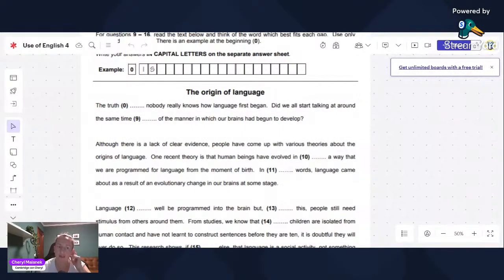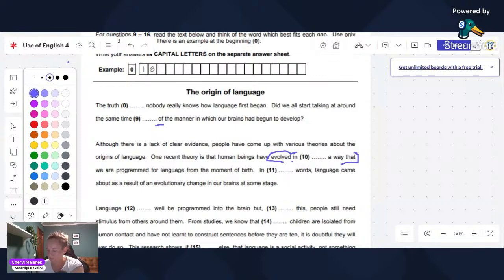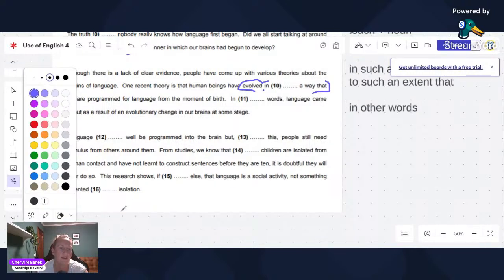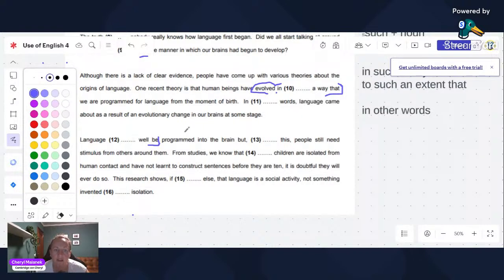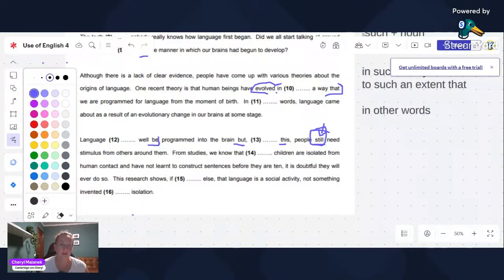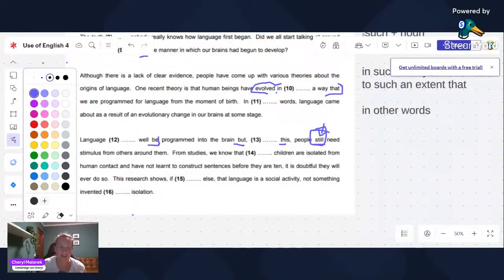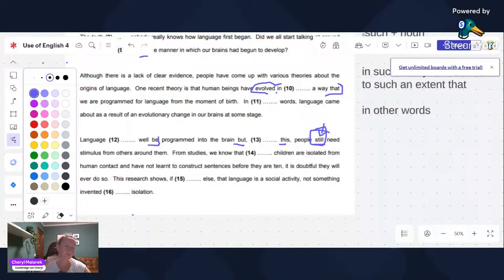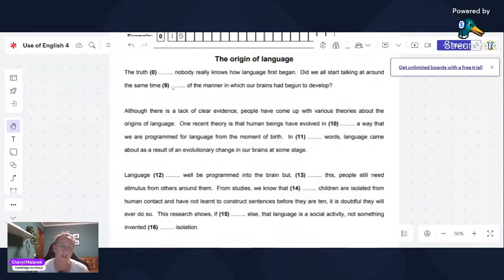How to do Use of English Part 2 (For Cambridge Advanced)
In this video, we are going to learn exactly how to do Use of English Part 2 and some of the most common errors made so you can avoid them.

These free live training sessions take place every Wednesday. These free sessions are your opportunity to ask questions and get advice from a Cambridge exam specialist.

WANT TO LEARN MORE ABOUT HOW TO GET YOUR ENGLISH TO A C1+ LEVEL AND SMASH YOUR CAMBRIDGE ADVANCED EXAM? HERE ARE SOME NEXT STEPS:

2.